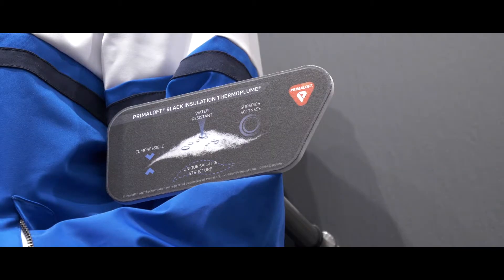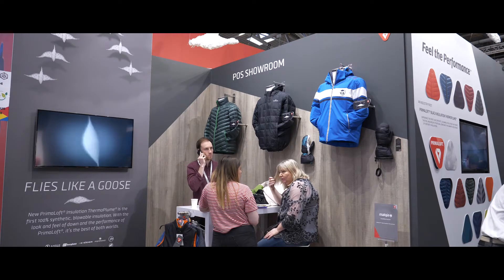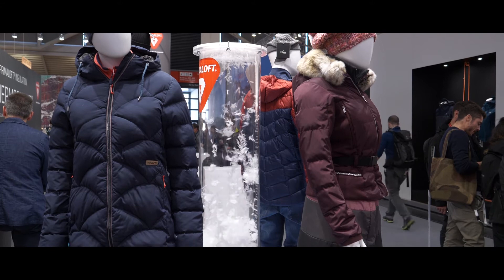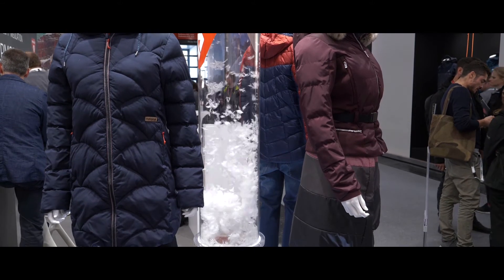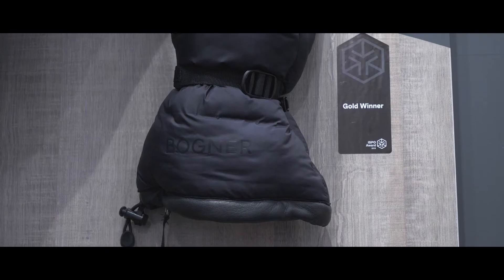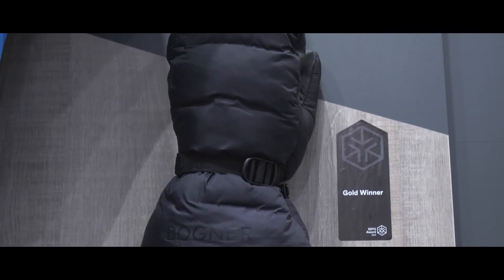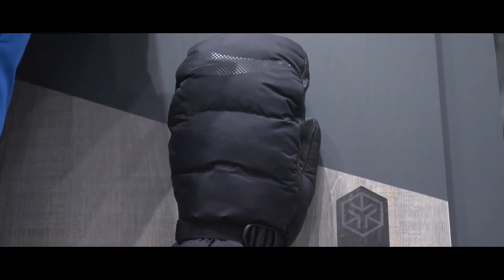Primaloft ThermoPlume® Insulation - Interview with Jochen Lagemann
At ISPO 2018, Jochen Lagemann (Managing Director  PrimaLoft® Europe and Asia) presents the Primaloft Insulation  ThermoPlume® technology.